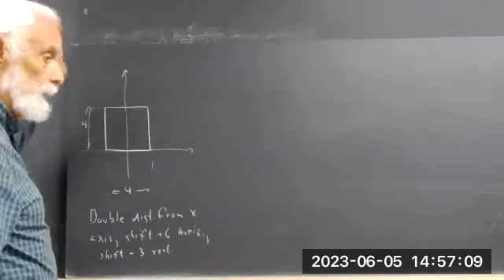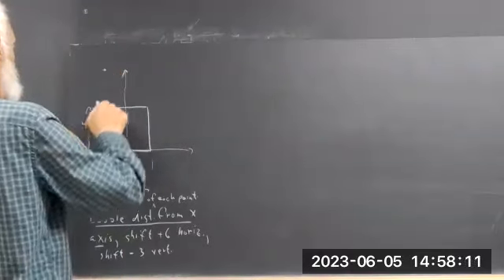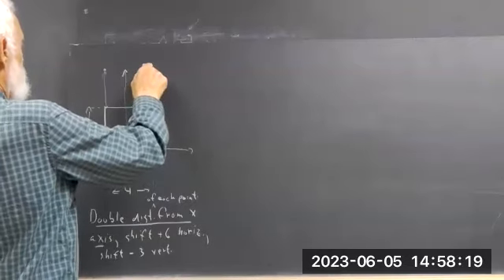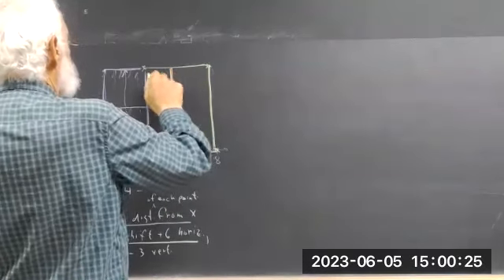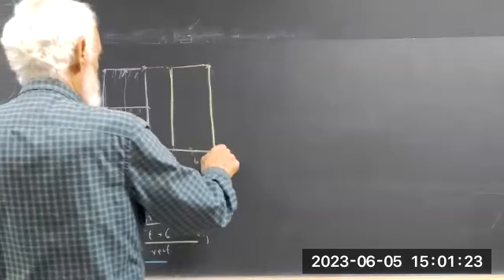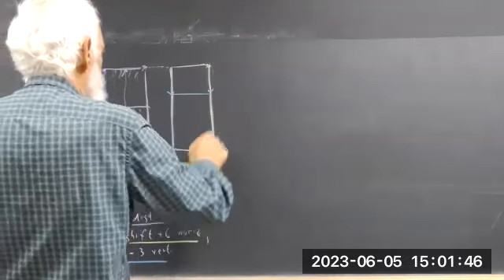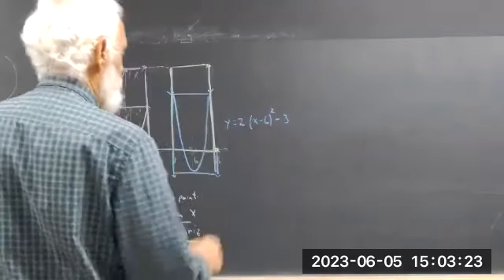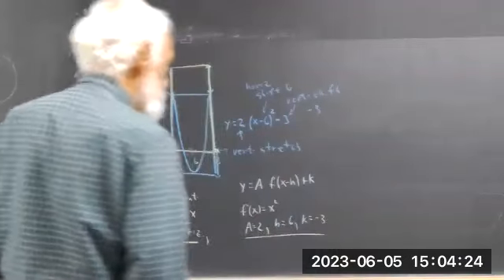dagpc_230605_12_stretch_and_shift_std_4x4_rectangle__any_fn_in_rectange_transforms_accordingly__9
Standard 4x4 square
Double distance of each point from x axis, obtaining 4 x 8 rectangle (thru 2:10)
Shift the corners 6 units in the horizontal direction, sketch shifted rectangle (thru 4:10)
Shift the corners -3 units in the vertical direction, sketch shifted rectangle (thru 5:11)
Sketch toolkit parabola in original 4x4 square, transformed parabola in final rectangle (thru 5:50)
The toolkit parabola is the graph of y = f(x) = x^2, the final parabola is y = 2 (x-6)^2 -3 (thru 7:11)
In function notation the final parabola is y = 2 f(x-6) - 3.
The general function notation is y = A f(x-h) + k, where in this case A = 2, h = 6 and k = -3 (thru 8:13)
This works for any function f(x) we might wish to construct in the original 4x4 square (thru 8:34).